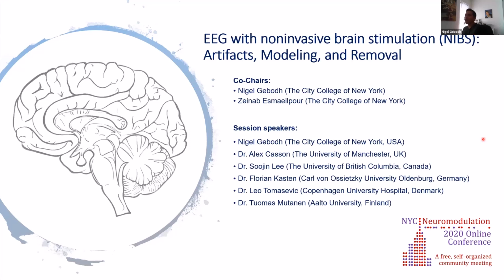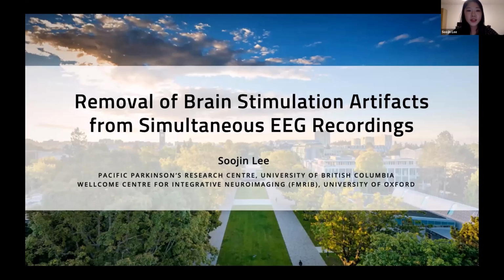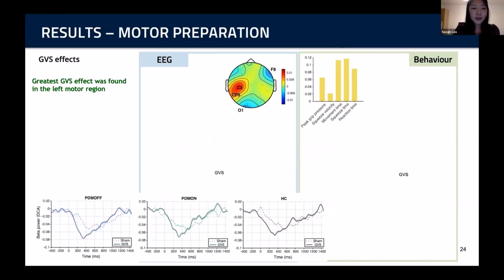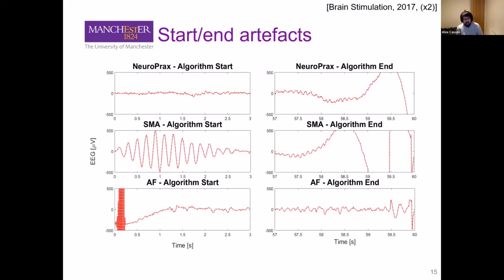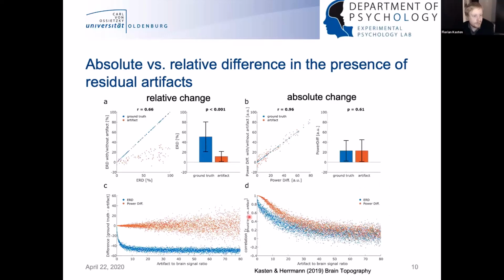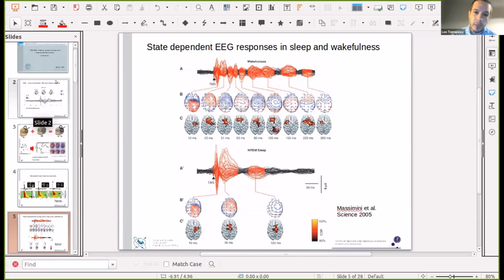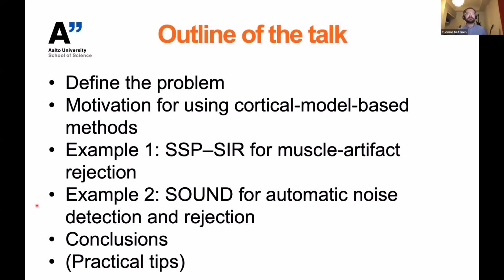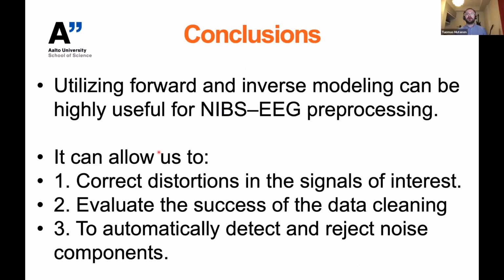M/EEG with noninvasive brain stimulation (NIBS): Artifacts, Modeling, and Removal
Presented at: NYC Neuromod 2020

Session Description:
Concurrent noninvasive transcranial electrical (tES) as well as magnetic stimulation (TMS) and neuroimaging is highly valuable since it enables monitoring underlying neural activity while applying neuromodulatory techniques. Stimulation artifacts are one of the major obstacles when it comes to combining tES or TMS with M/EEG since stimulation related artifacts can be non-linear, and highly overlap with frequency of neural activity. In this session we will discuss combining tES or TMS with M/EEG in terms of artifacts, artifact modeling, and removal and attenuation techniques.

Session Co-Chairs:
Nigel Gebodh (The City College of New York, USA)
Zeinab Esmaeilpour (The City College of New York, USA)

Session Speakers:
Nigel Gebodh (The City College of New York)
Dr. Alex Casson (The University of Manchester)
Dr. Soojin Lee (The University of British Columbia, Canada)
Dr. Florian Kasten (Carl von Ossietzky University Oldenburg, Germany)
Dr. Leo Tomasevic (Copenhagen University Hospital, Denmark)
Dr. Tuomas Mutanen (Aalto University, Finland)